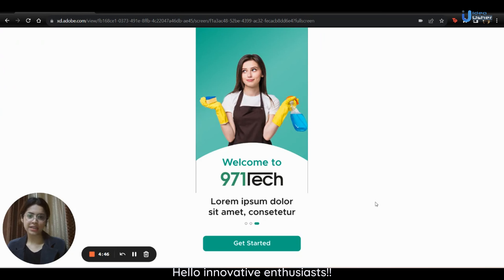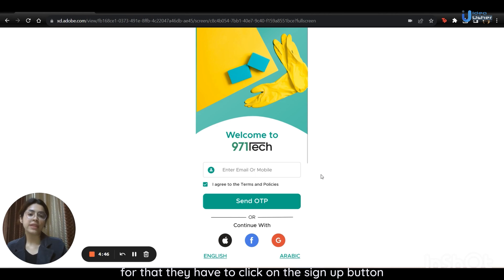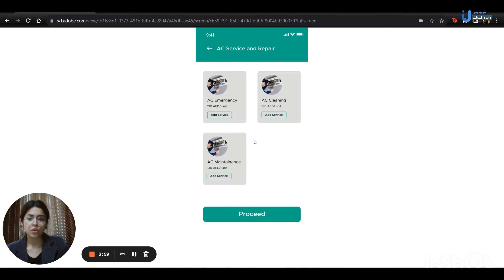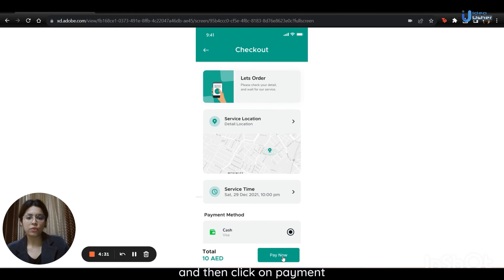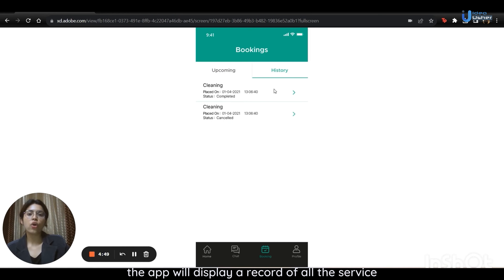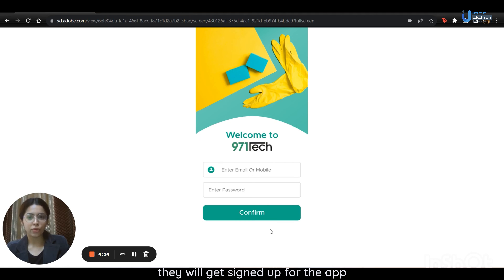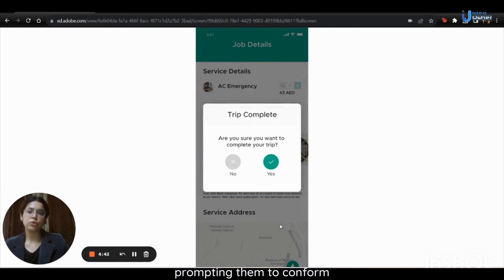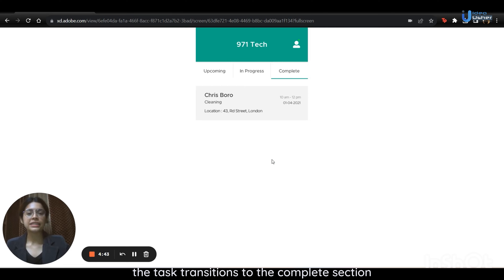What is a Home Service Booking App Like UrbanClap, TaskRabbit, and HouseCall? How does it work?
In this video, we are excited to unveil a comprehensive walkthrough of our custom home services booking app solution, inspired by the success of platforms like UrbanClap. As a premier app development company, we specialize in crafting tailored solutions to meet the dynamic needs of modern service-oriented businesses.

0:00-0:39- Introduction
0:40-2:10- Explaining the Login and Signup Process for users
2:11-3:00- Exploring the homepage of the application
3:01-6:11 The process of booking a specific home service through the application
6:12-8:07- Looking at the other unique features of the application
8:08-8:46- Explaining the Login and Signup process for technicians
8:47-9:21- Exploring the homepage of the application
9:22-13:04- The process of accepting, performing, and finishing a task
13:05-14:27- Looking at the other essential features of the application
14:28-15:04- Contact Idea Usher for your app development needs

The app solution is designed to transform how people access and book home services, making life more convenient and efficient. The app's solution has remarkable features and functionalities:

1. Service Selection: Explore a wide range of home services, from plumbing and electrical work to beauty services and fitness coaching. The app solution lets customers choose the services they need with just a few taps.

2. Expert Service Providers: Connect with skilled professionals who are vetted and experienced in their respective fields. The app solution ensures that customers receive top-notch services from reliable service providers.

3. Real-Time Booking: Say goodbye to lengthy phone calls and scheduling struggles. With the app solution, customers can instantly book services at their preferred time, receiving quick confirmations for added peace of mind.

4. Transparent Pricing: No more surprises when it comes to pricing! The app solution provides transparent cost breakdowns for each service, ensuring clarity and trust between customers and service providers.

5. Reviews and Ratings: Make informed decisions by accessing service provider profiles, reviews, and ratings. The app solution fosters a transparent ecosystem where customer feedback contributes to service quality.

The home services market is flourishing, and there's no better time to invest in a customized app for your service business. As the world continues to embrace digital convenience, having a customized app can:

- Elevate your brand by offering a user-friendly and efficient platform for service bookings.
- Expand your customer base by reaching tech-savvy individuals seeking hassle-free home services.
- Streamline your operations by automating bookings, scheduling, and customer communication.
- Build customer loyalty through personalized experiences and exceptional service quality.

Our team of expert app developers is ready to bring your vision to life.